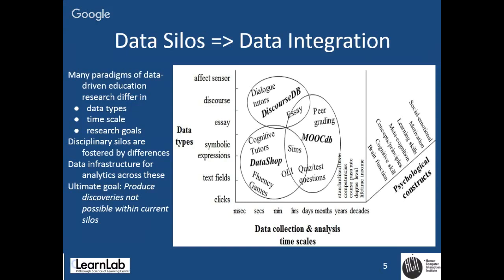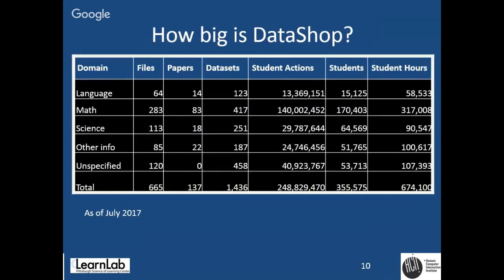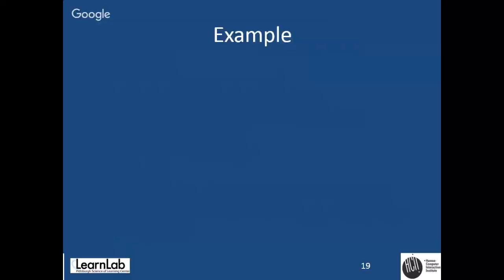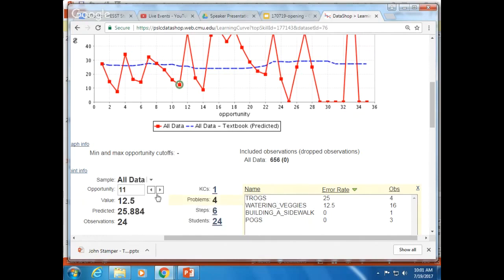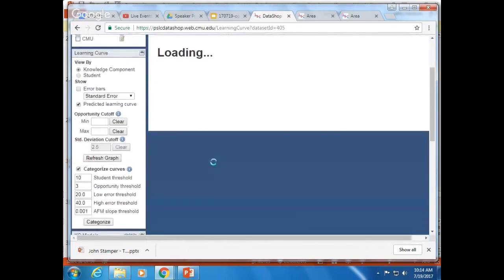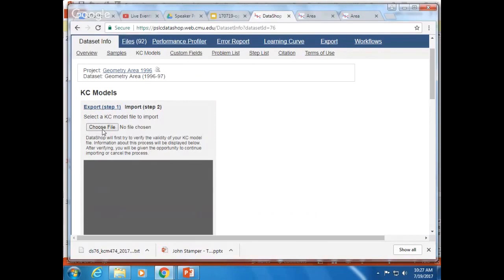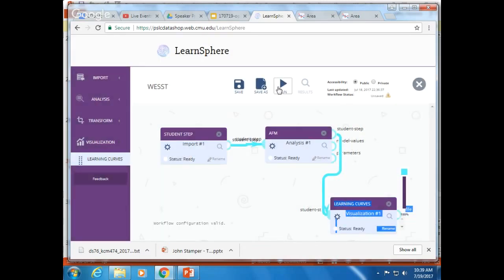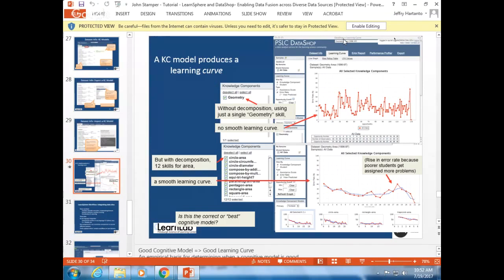LearnSphere and Datashop (John Stamper)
Presented by John Stamper, Carnegie Mellon University, Human-Computer Interaction Institute

At the Workshop on Educational and Social Science Technologies (WESST) organized by the School of Computing (SoC), National University of Singapore (NUS) and The Institute for Application of Learning Sciences and Educational Technology (ALSET)